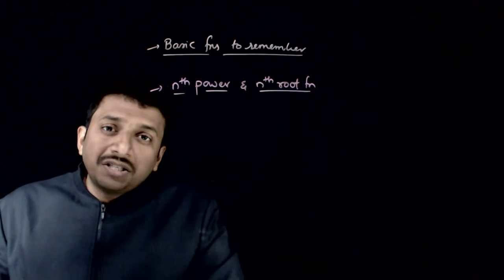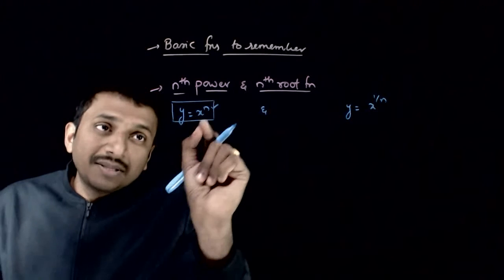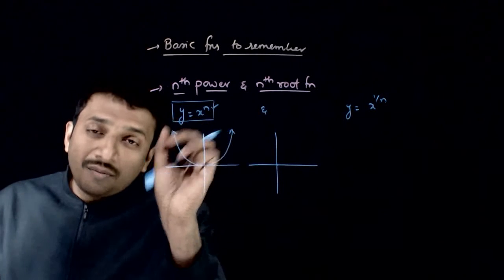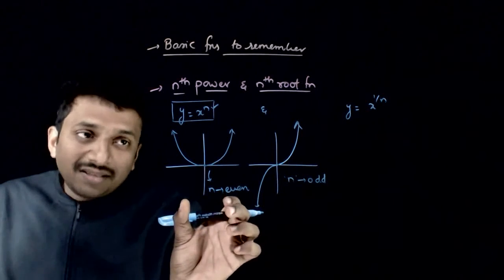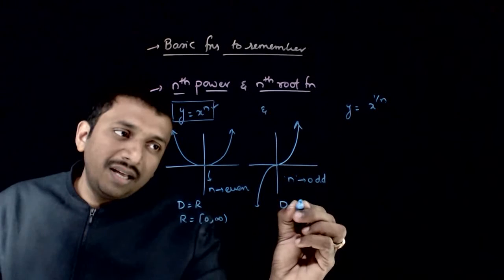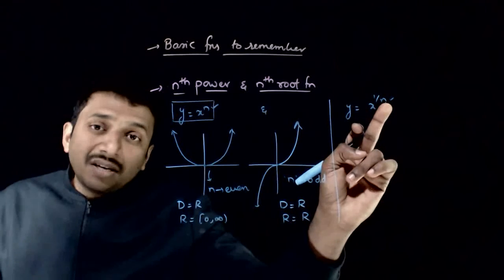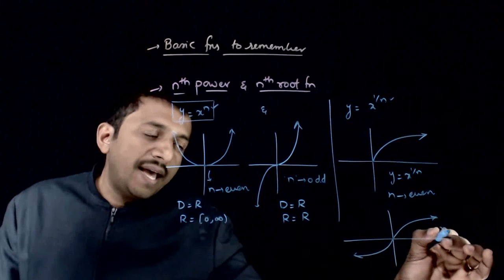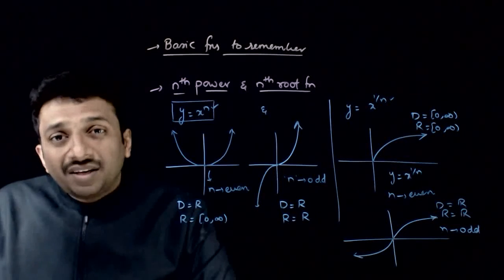6 Basic functions to remember G nth power and nth root function